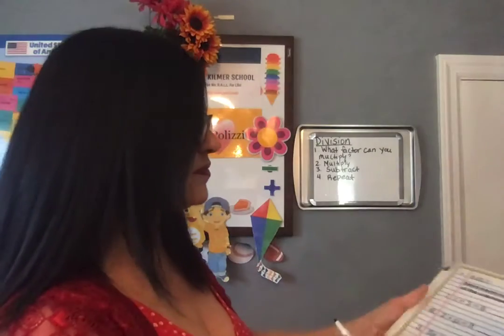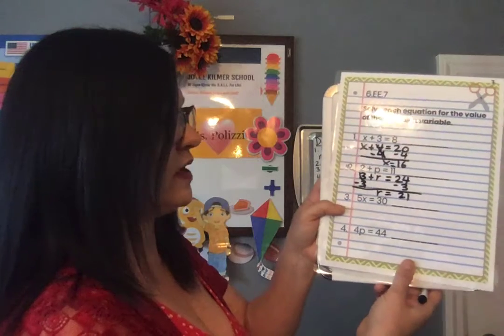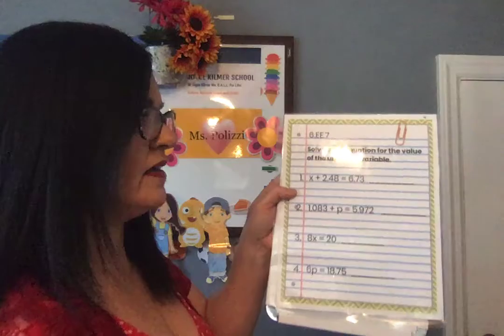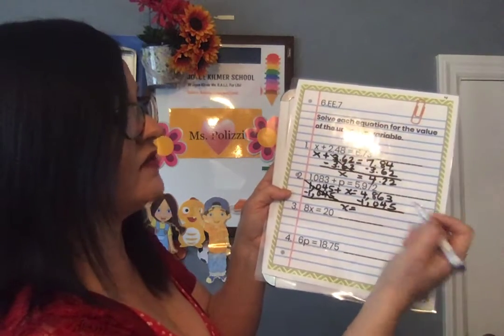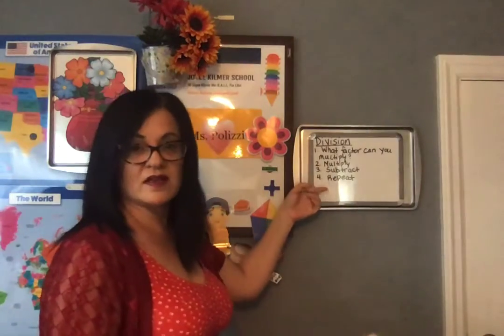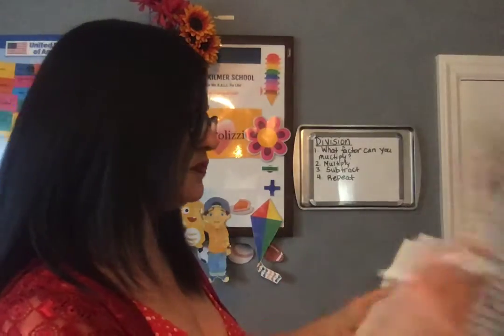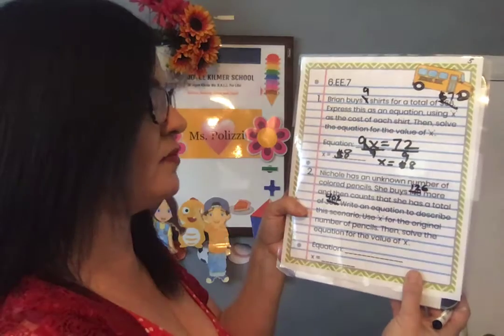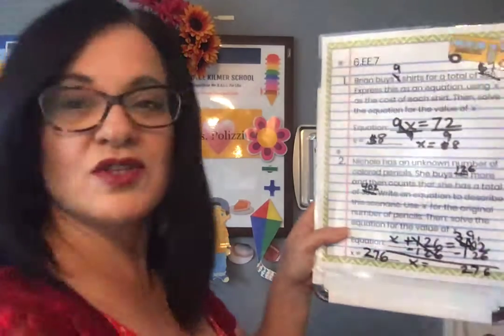0D9AACB6 B20F 422E 9E9F 3991DBE8001C